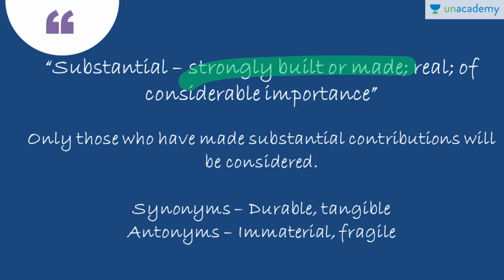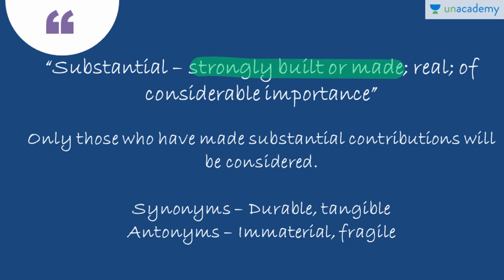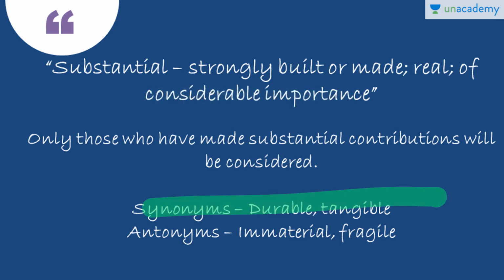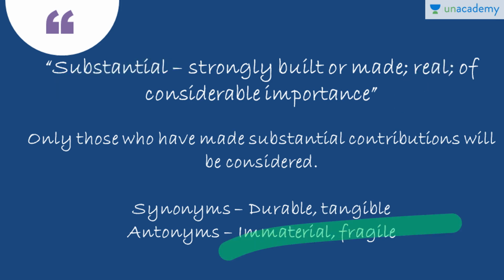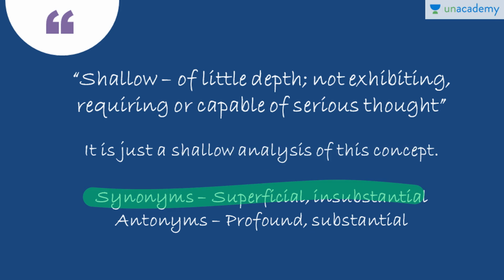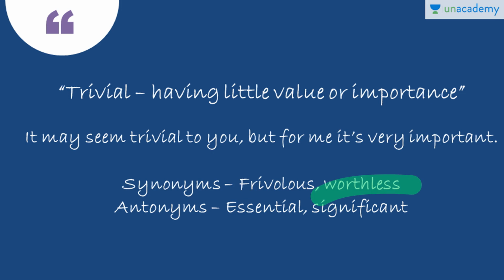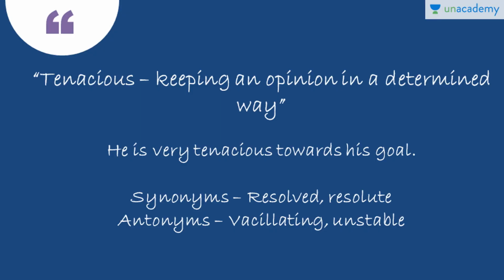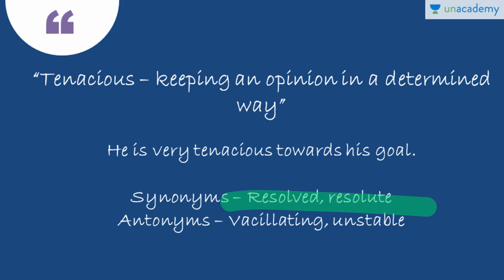Boost your vocabulary with 60 words, 120 synonyms & 120 antonyms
In this lesson, Suyash will talk about words: their meaning, usage, synonyms and antonyms.